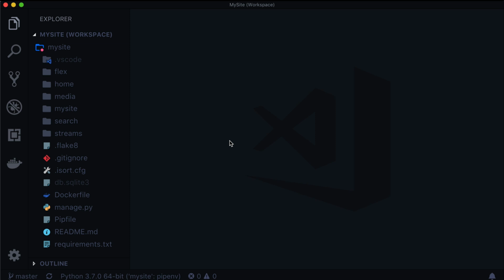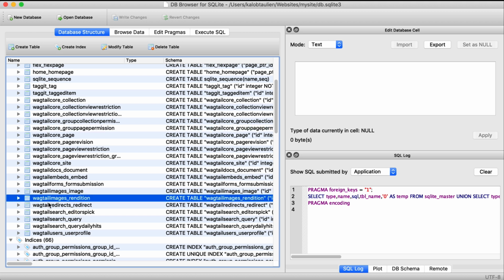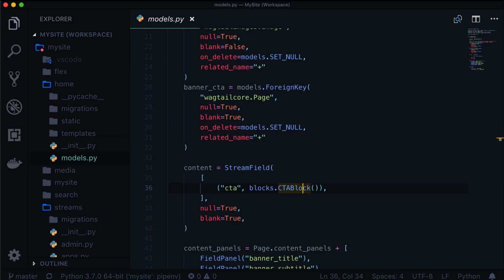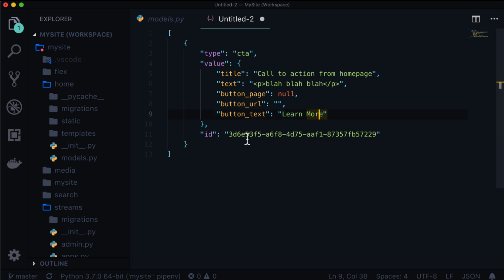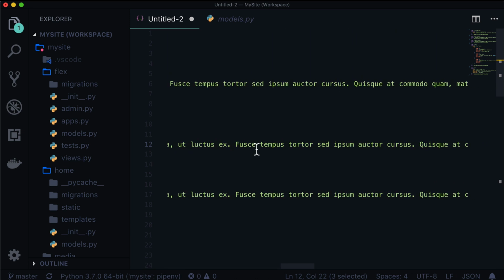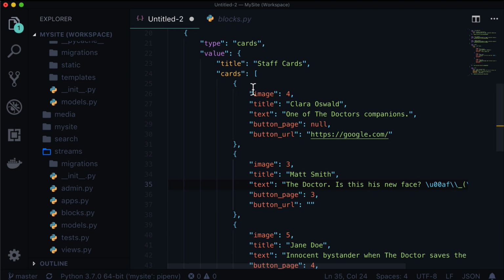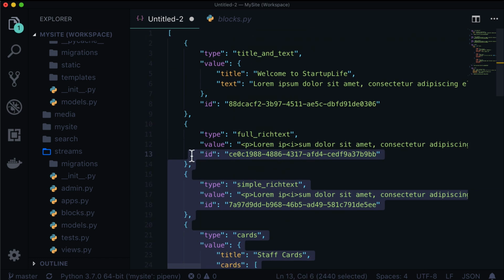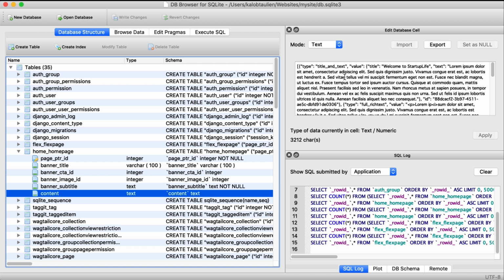How Wagtail CMS StreamFields are Saved in the Database (behind the scenes)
In this video we're using DB Browser for SQLite to explore how StreamFields are stored in the database.